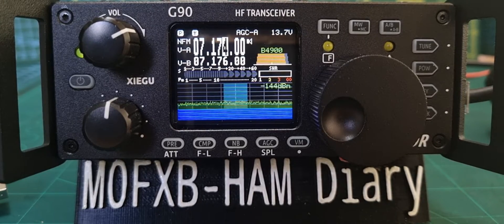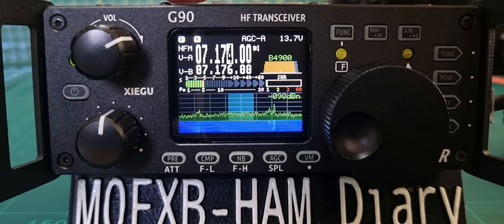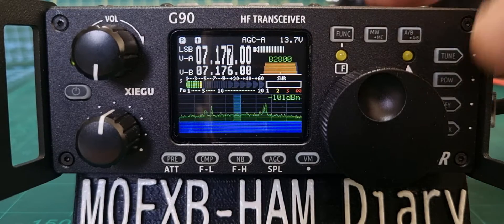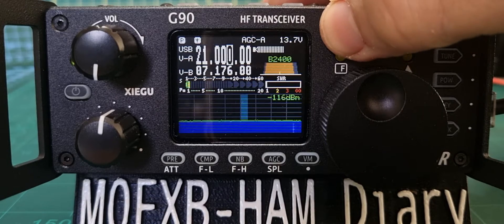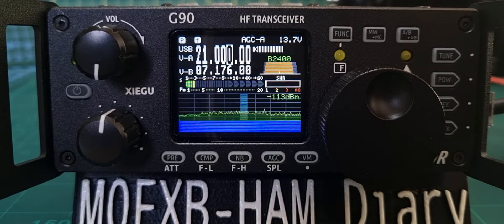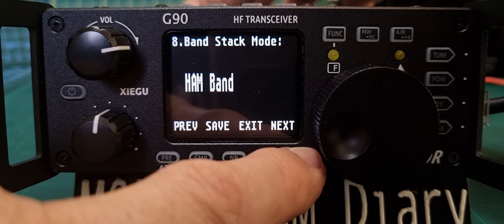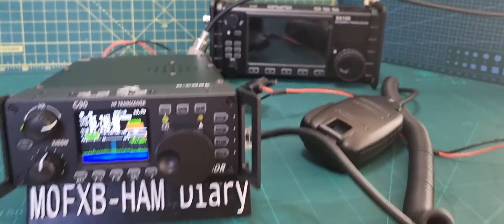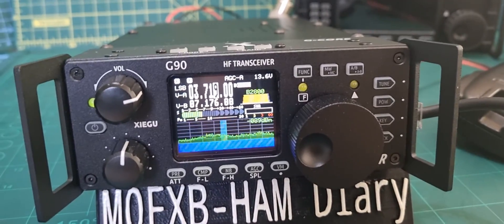XIEGU G90 -CHANGE BAND/MODE & Antenna Tuner